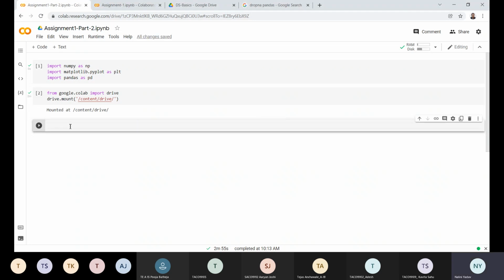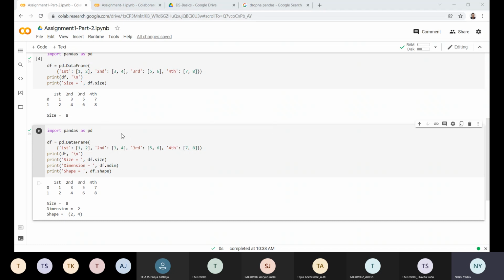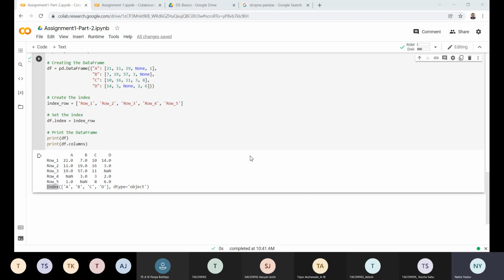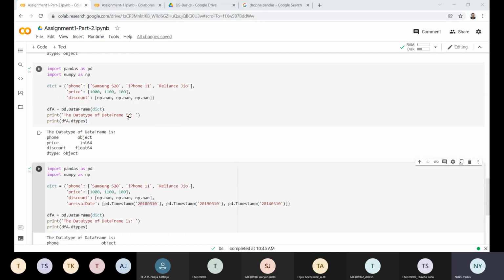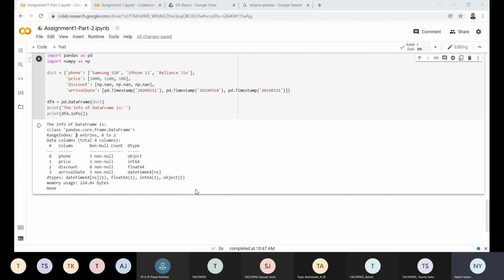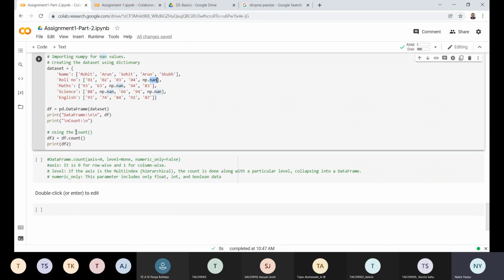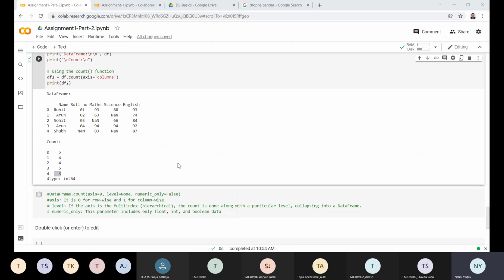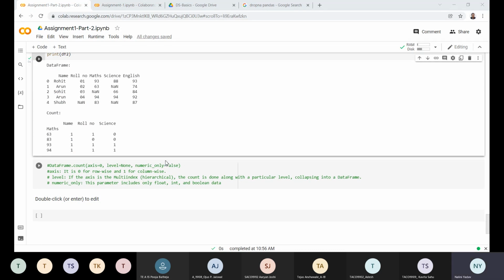SPPU: TE: Data Science and Big Data Analytics Laboratory : Assignment 1 : About DataFrame in Pandas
Data Wrangling, I Perform the following operations using Python on any open source dataset (e.g., data.csv) 1. Import all the required Python Libraries.
2. Locate an open source data from the web (e.g., Provide a clear description of the data and its source (i.e., URL of the web site).
3. Load the Dataset into pandas dataframe.
4. Data Preprocessing: check for missing values in the data using pandas isnull(), describe() function to get some initial statistics. Provide variable descriptions. Types of variables etc. Check the dimensions of the data frame.
5. Data Formatting and Data Normalization: Summarize the types of variables by checking the data types (i.e., character, numeric, integer, factor, and logical) of the variables in the data set. If variables are not in the correct data type, apply proper type conversions.
6. Turn categorical variables into quantitative variables in Python. In addition to the codes and outputs, explain every operation that you do in the above steps and explain everything that you do to import/read/scrape the data set.